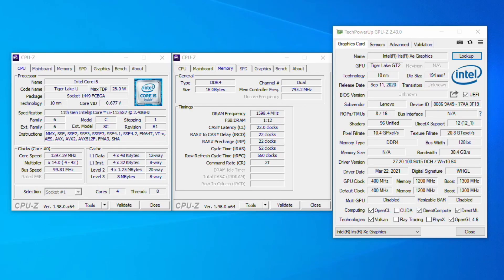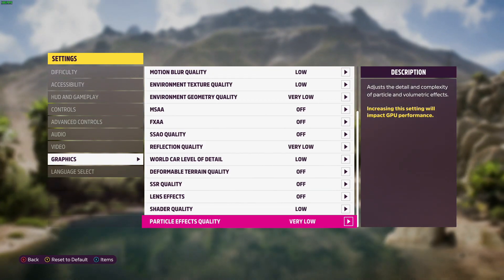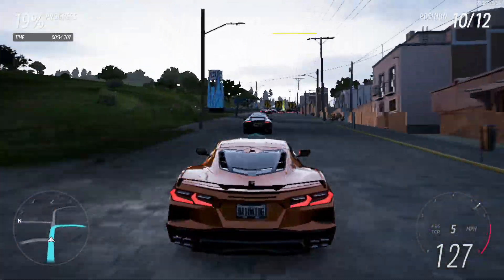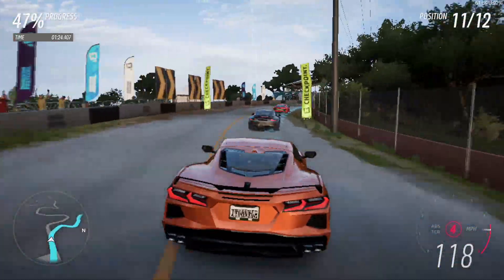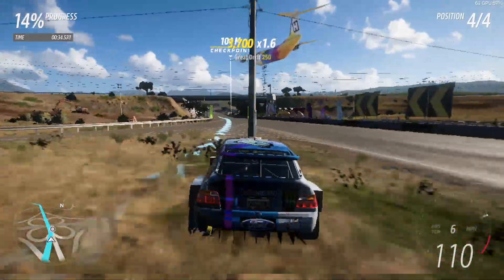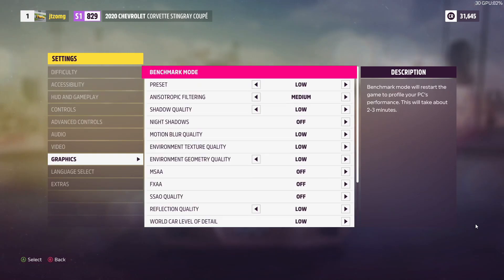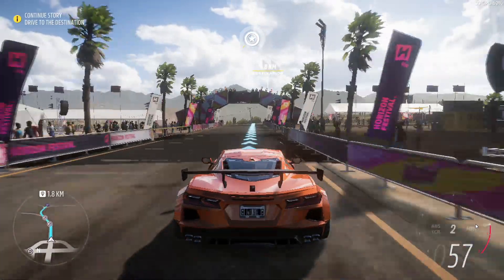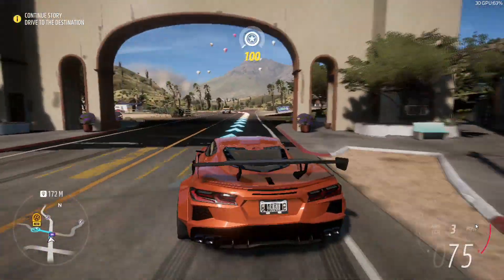Can you play Forza Horizon 5 on Core i5-1135G7 with Intel Iris XE Graphics?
Testing the just released Forza Horizon 5 with Intel Iris XE Graphics on the Intel Core i5-1135G7 Tiger Lake Processor.

This test was conducted with a dual-channel memory 16GB DDR4-3200 memory configuration - lower amounts of RAM, single channel RAM or DDR4-2666 memory configurations may result in heavily degraded performance or the game failing to start at all.

This test was run with the Steam version of the game on a Lenovo ThinkBook 14 Gen 2 Intel laptop.

Lenovo ThinkBook 14 Gen 2 Laptop
16GB DDR4-3200 Dual Channel memory
256GB NVMe SSD